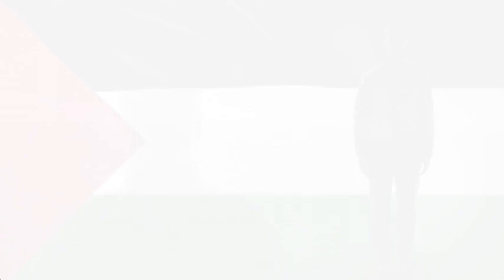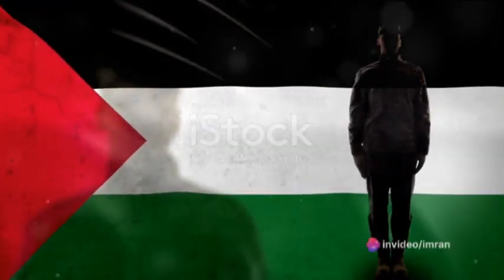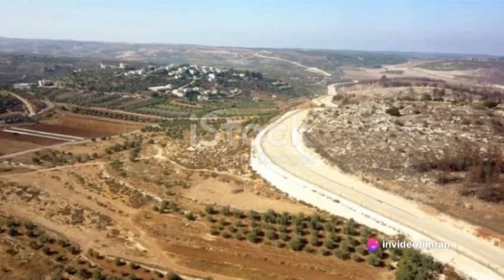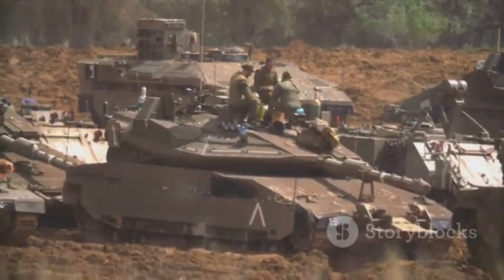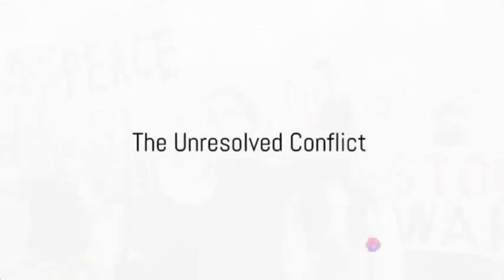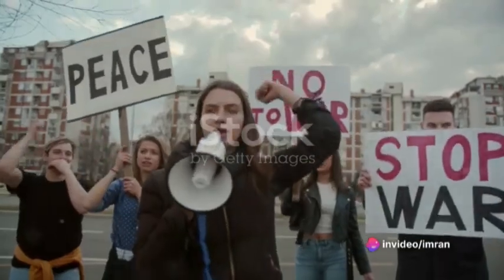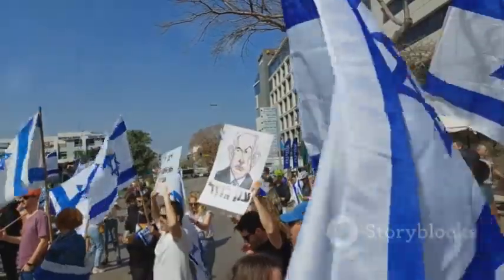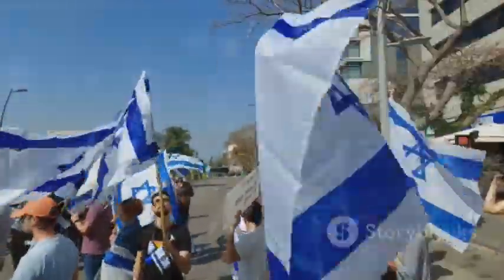Unraveling the Israel-Palestine Conflict: A Comprehensive Overview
In this must-watch video, we delve deep into the contentious Israel-Palestine conflict, shedding light on its complex historical landscape, pivotal events, and the ever-evolving public sentiment surrounding it. Brace yourselves for an in-depth analysis fueled by reliable news reports, although some viewers may find the content graphic or violent. Gain invaluable insights and develop a well-rounded perspective on this important issue by hitting that play button now.